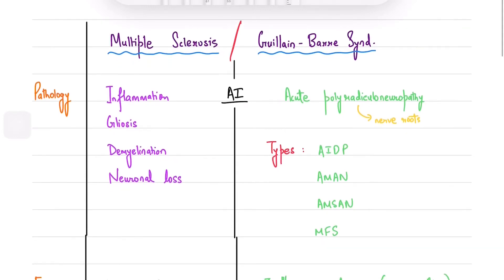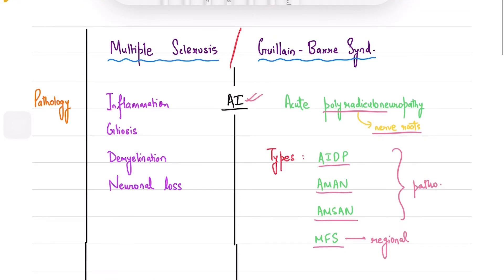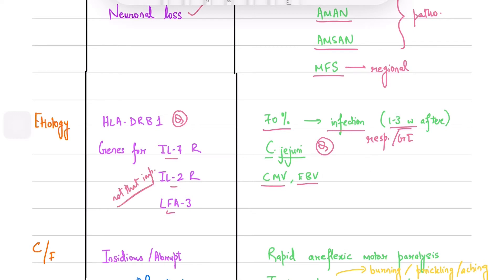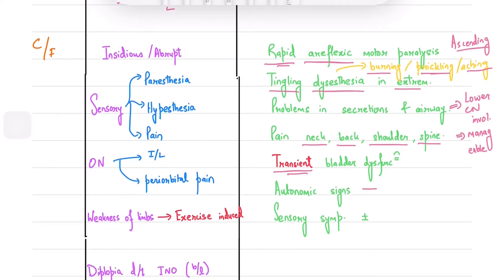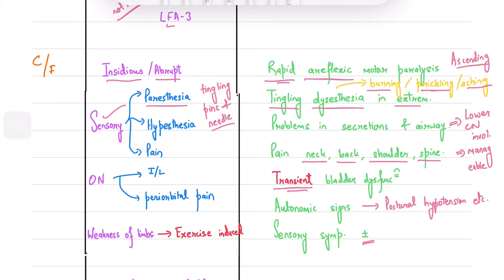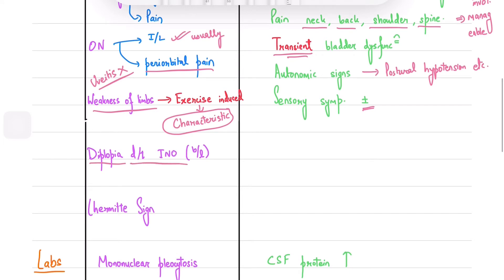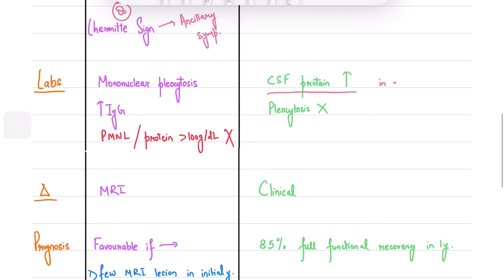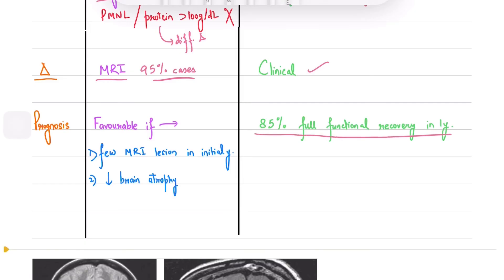Harrison: Explained | Multiple Sclerosis vs Guillain Barre Syndrome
In this video, we differentiate GBS from MS on the basis of pathology, etiology, clinical features, lab investigations, diagnosis, prognosis and treatment. This can also serve as an introduction video to both these high-yield topics, I hope this is useful.

 If you like this kind of content on my channel, hit like!